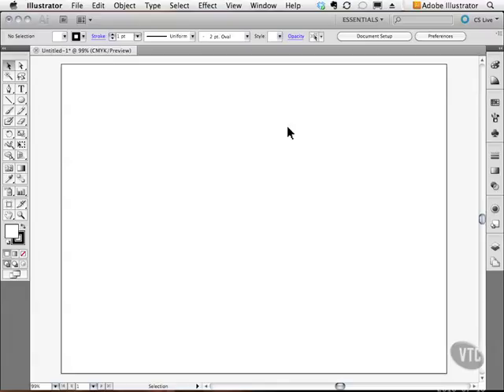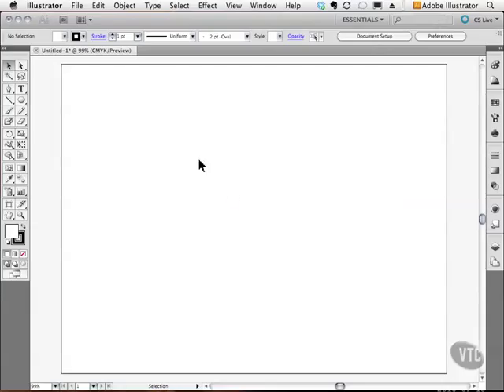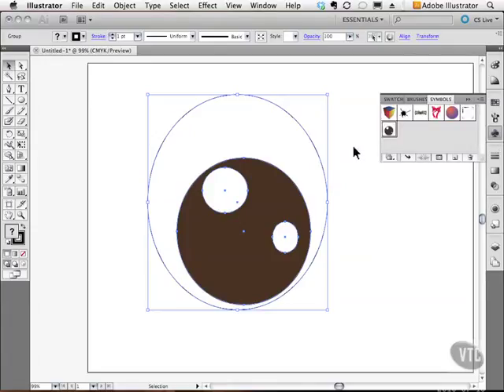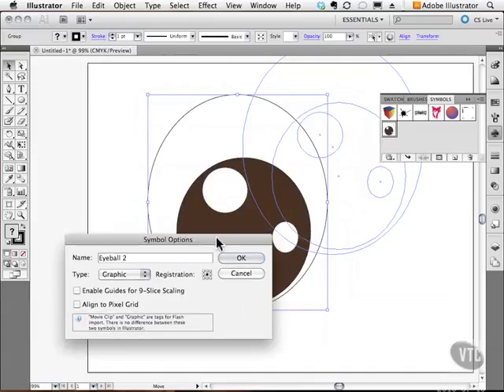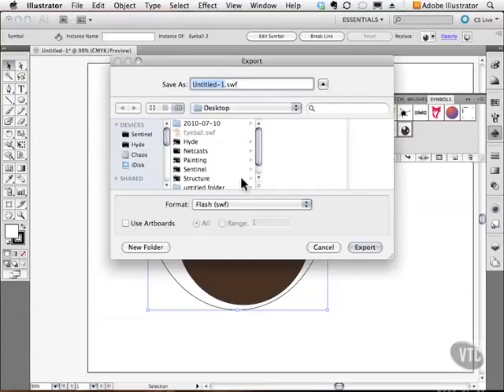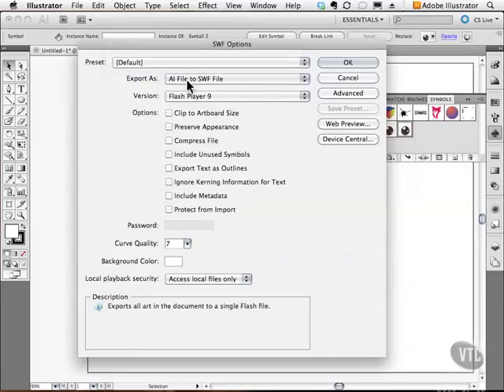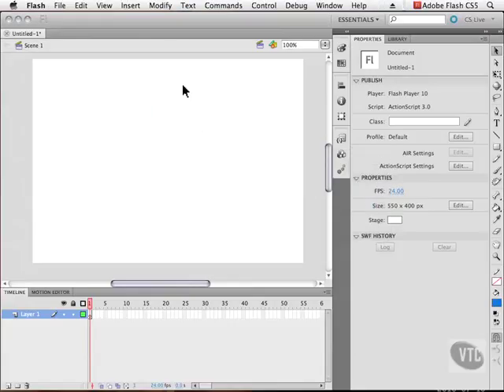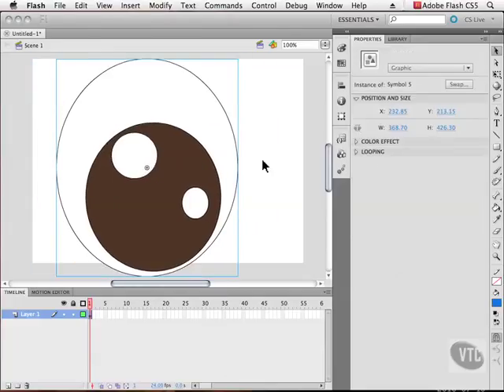1701 Work with Flash